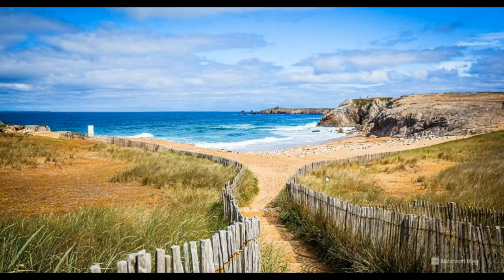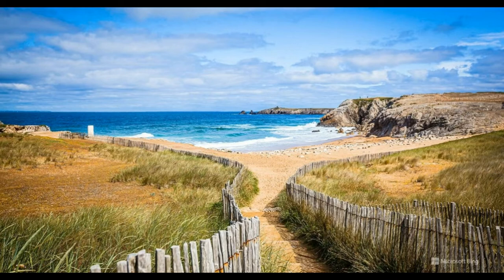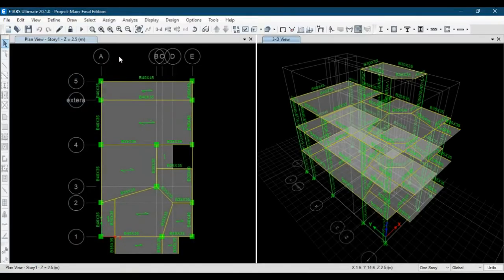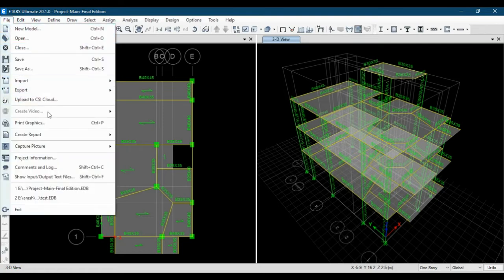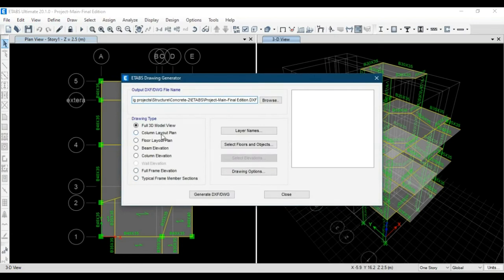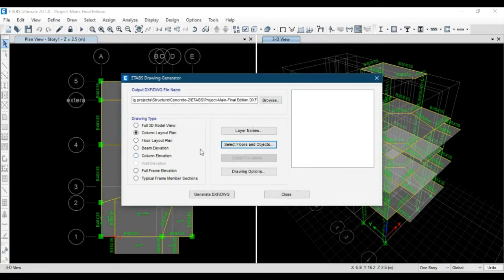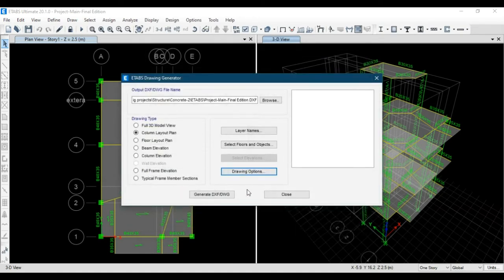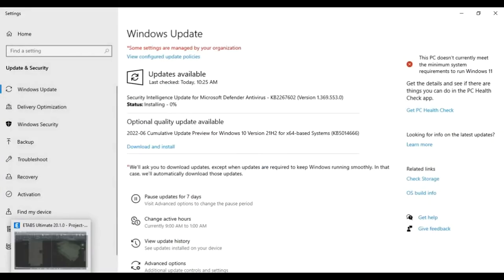CSI SAFE: Import foundation slabs and design strips from AutoCAD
tutorial explains how to quickly model foundation slabs and also design strips quickly using AutoCAD and csi safe interactively